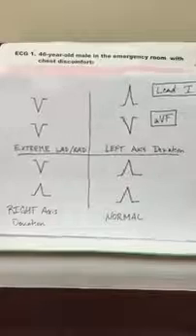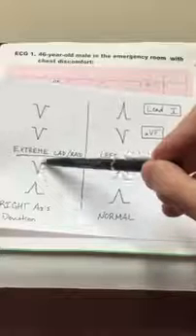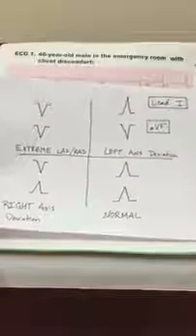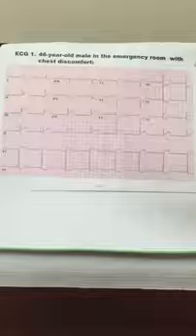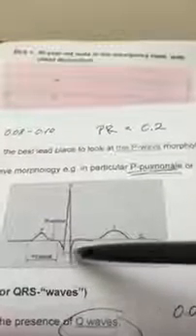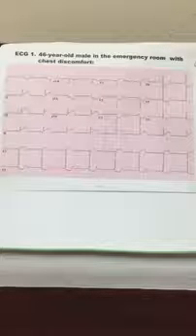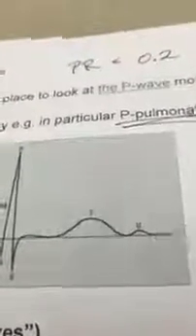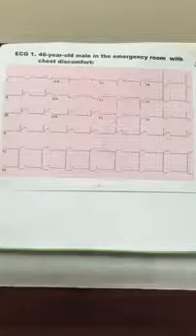Approach to interpreting an EKG ECG electrocardiogram dr. ben-zur